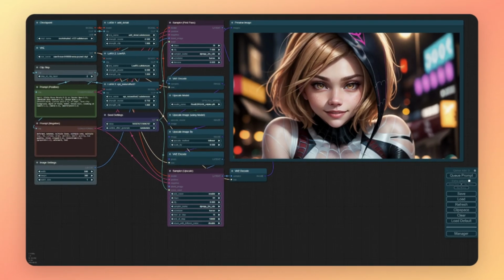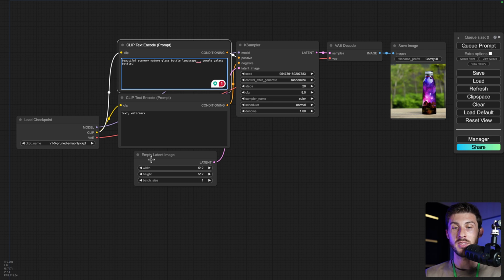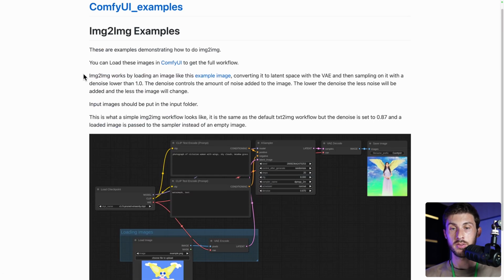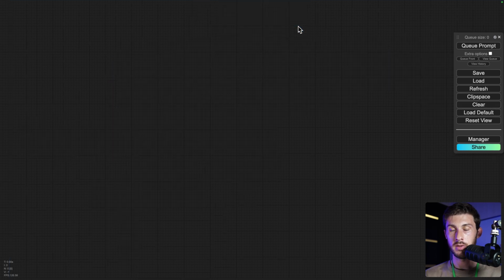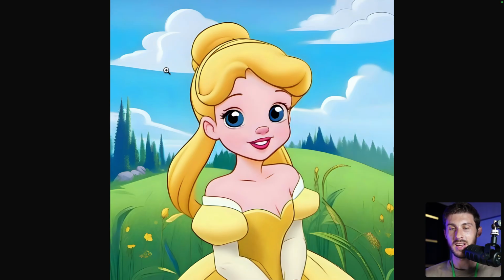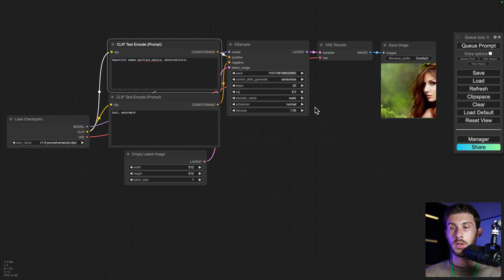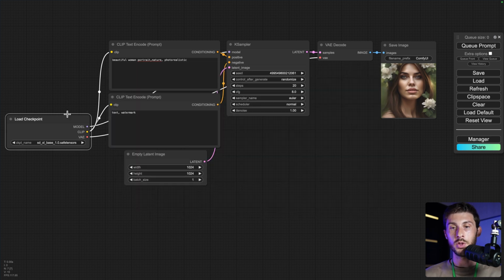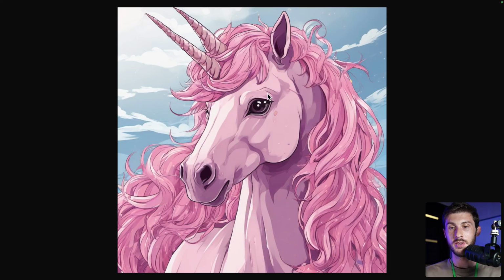ComfyUI: Free Open-source Stable Diffusion GUI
Discover ComfyUI, the free open-source Stable Diffusion GUI & Backend platform to generate images with AI.

We'll start by installing it with Elestio then, we will explore the different features of ComfyUI through a platform overview.

00:00 - Intro
00:59 - Installation guide
01:31 - Platform Overview
19:10 - Conclusion